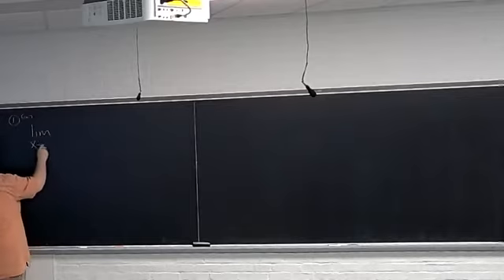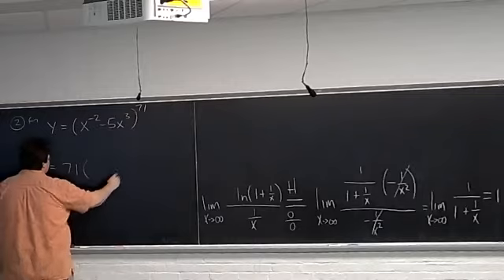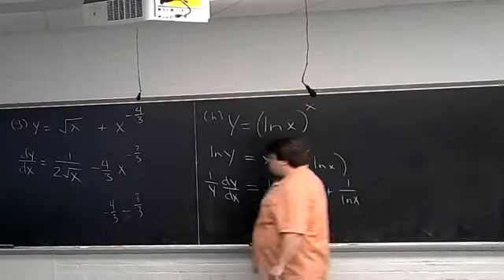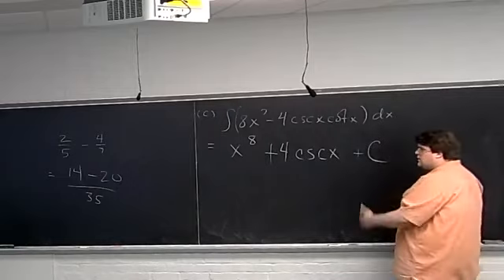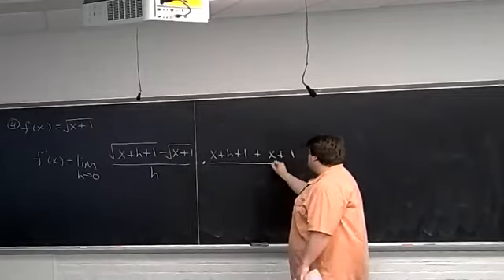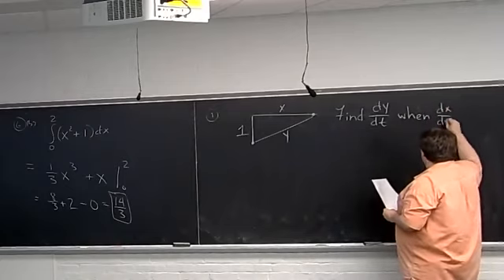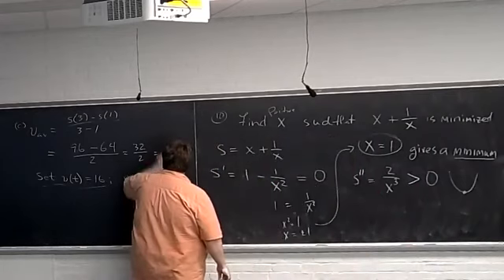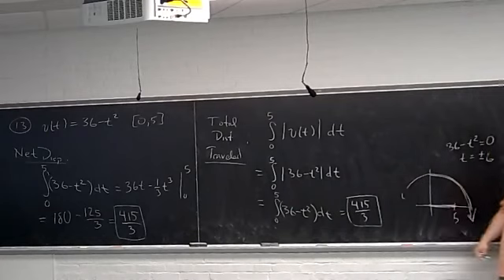Week 6.1 - Review